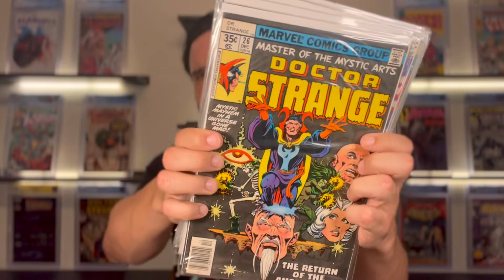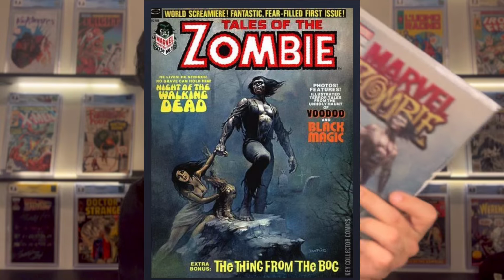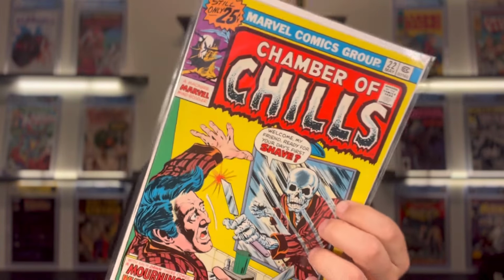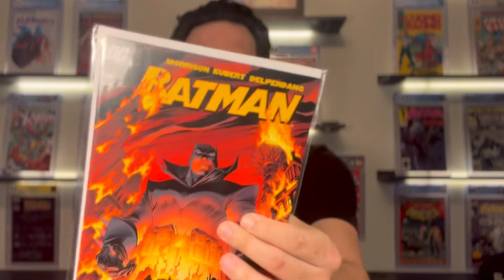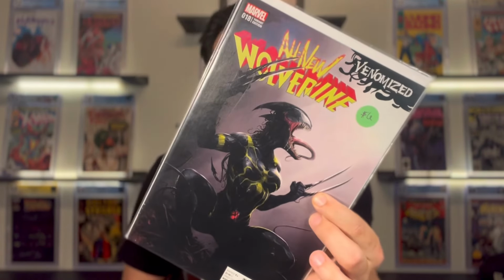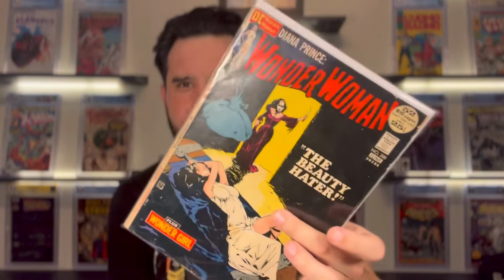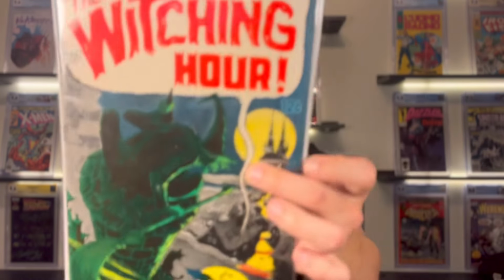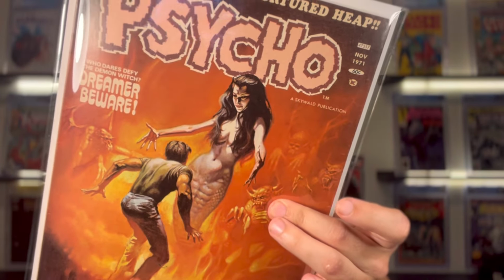She opened her comic storage to us. GEMS FOUND!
Title: "Exploring a Comic Book Collector's Storage Locker | Unearthing Hidden Treasures"

Description:
Join me and my comic collecting friends on an exciting adventure as we step into a mysterious storage locker owned by a passionate comic book collector. With the collector's permission, we embark on a thrilling hunt through stacks of old comic books, searching for rare key issues and gems from the past. Witness our excitement as we uncover hidden treasures and negotiate dirt-cheap prices for the comics we desire. This is a must-watch video for comic book enthusiasts and collectors alike!